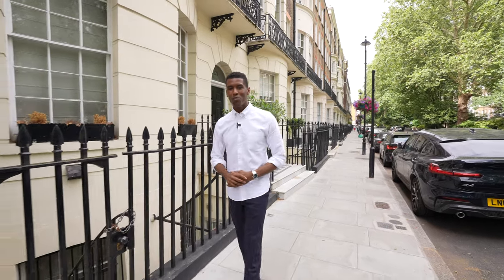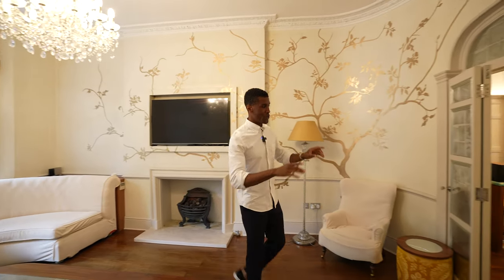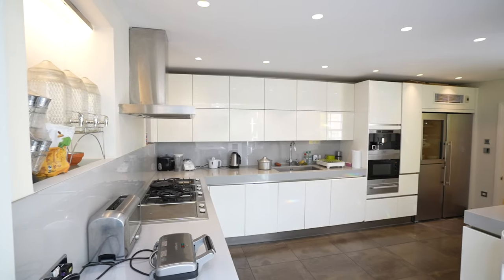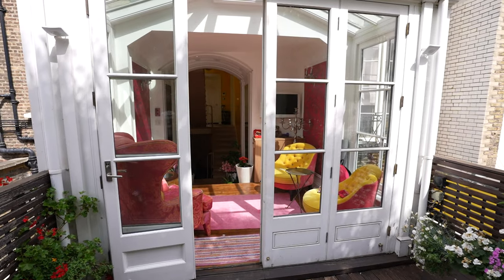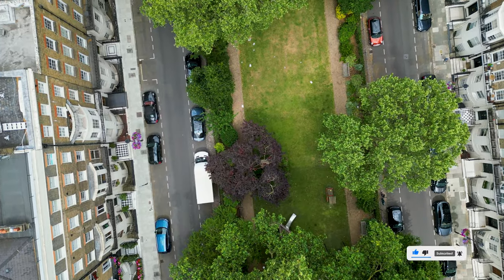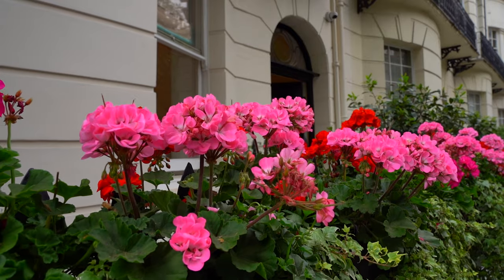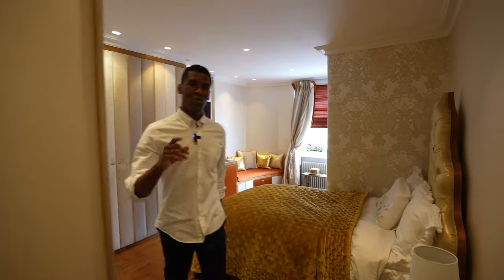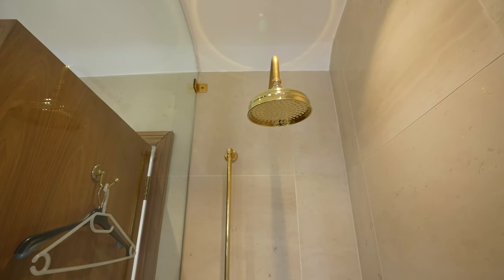Inside a £8,325,000 Marylebone, London Townhouse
Welcome to an exclusive tour of a stunning £8,375,000 Marylebone Townhouse. This Grade II listed property sits in the heart of London, overlooking a tranquil private garden square, offering a perfect blend of historic charm and modern luxury.

Should you possess the necessary financial resources and express interest in acquiring this property, we kindly invite you to fill out the form via the link below to arrange a viewing.

Upgrade your home! Decor
Thoughtful Reads!

Would you like your property or listing to be featured in my series?

Time Codes:
00:00 Introduction
00:31 Reception
01:00 Dinning Room
01:37 Lift
01:49 Kitchen
02:36 Terrace
03:05 Primary Bedroom
05:28 Bedroom 2
05:56 Bedroom 3
06:40 Outro